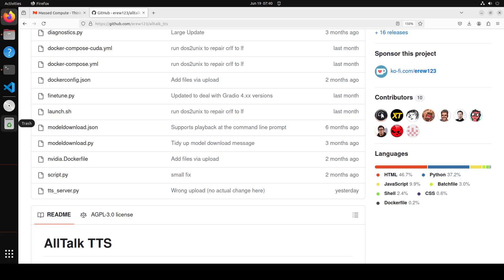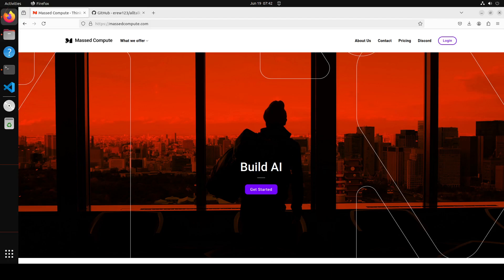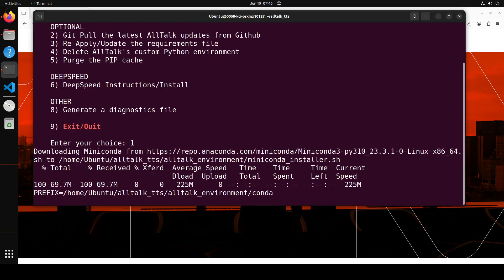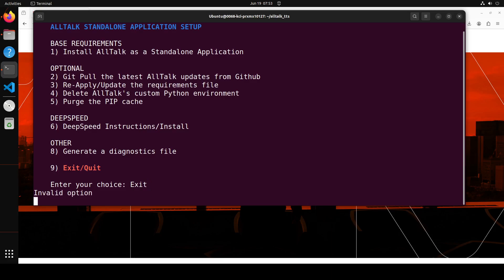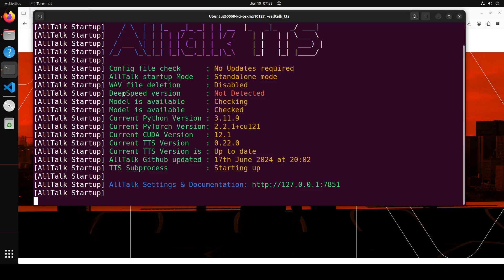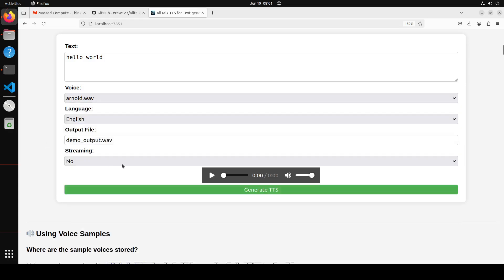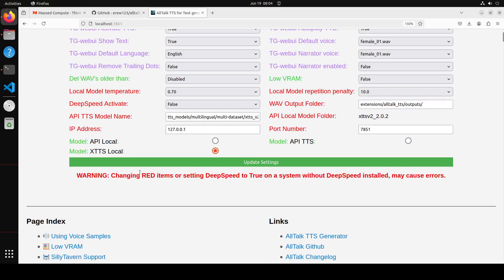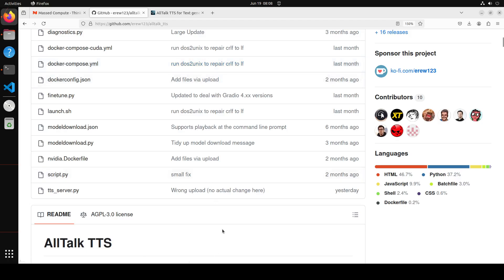Best Local Voice Cloning and TTS Tool - Install AllTalk_TTS Locally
This video is a step-by-step tutorial to install Alltalk_tts locally. AllTalk is based on the Coqui TTS engine, similar to the Coqui_tts extension for Text generation webUI, however supports a variety of advanced features, such as a settings page, low VRAM support, DeepSpeed, narrator, model finetuning, custom models, wav file maintenance.